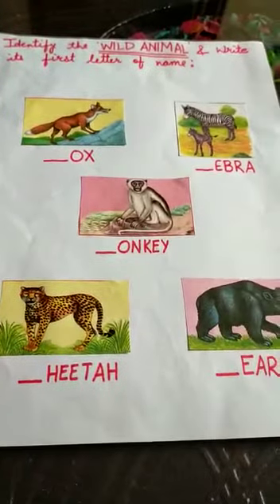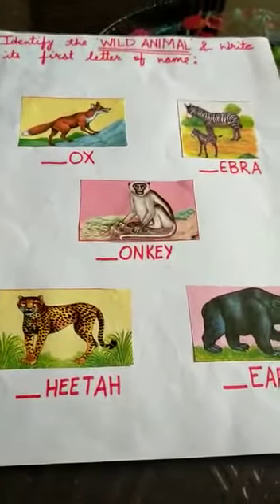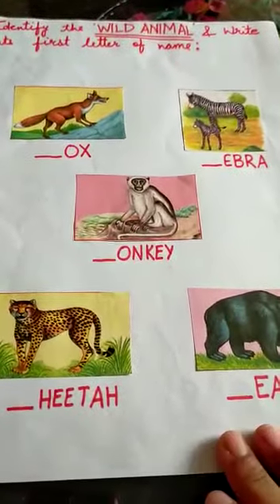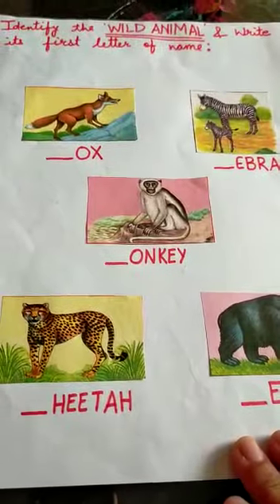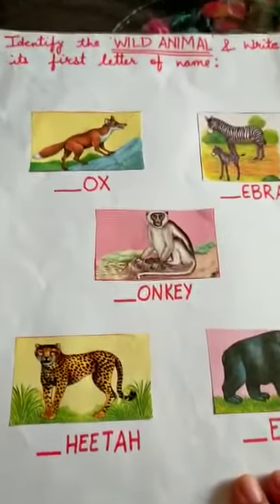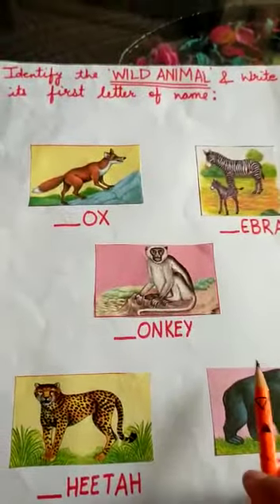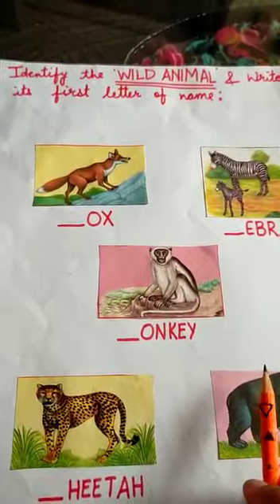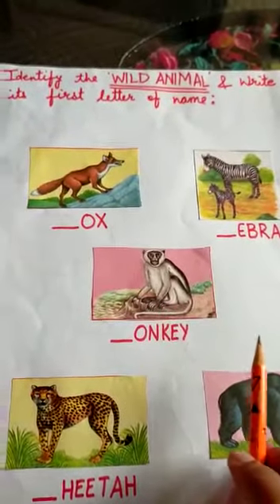28/8/20 LkG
EVS